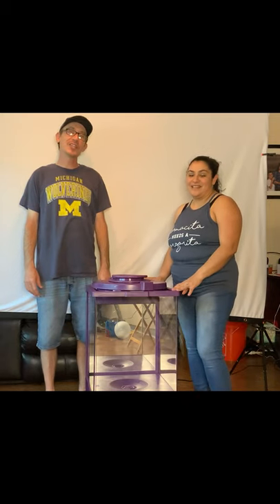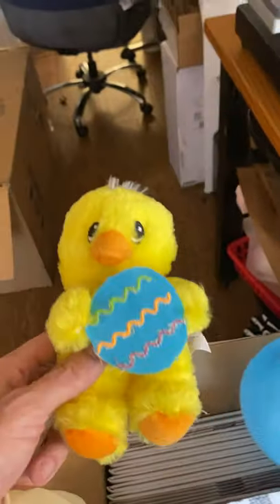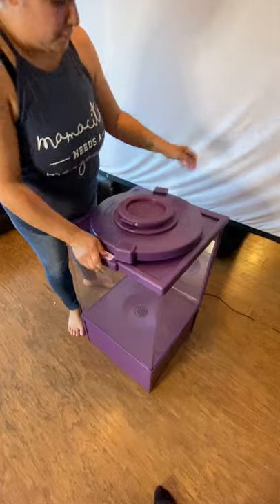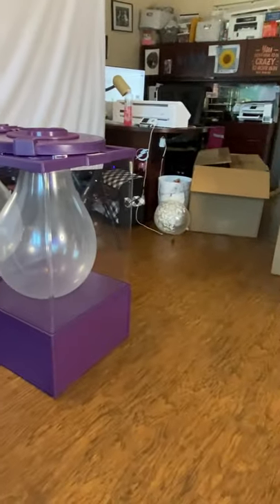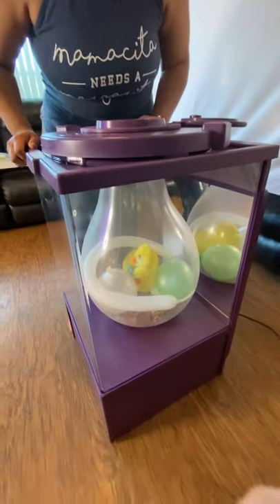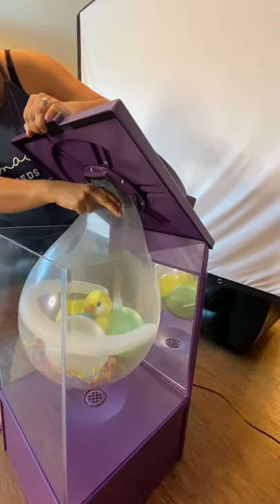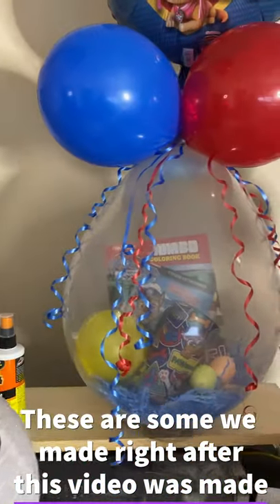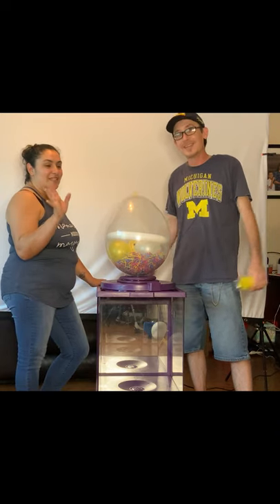Making our first stuffed balloon using a Classy Wrap Machine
Here is a link to the Gift in a Balloon company
Here is a link to the small balloon inflator

We demonstrate how to inflate and fill a balloon. This was the first time ever using this machine. Let us know if you would like to see more balloon videos.
This is our link tree which will take you directly to any of our social medias